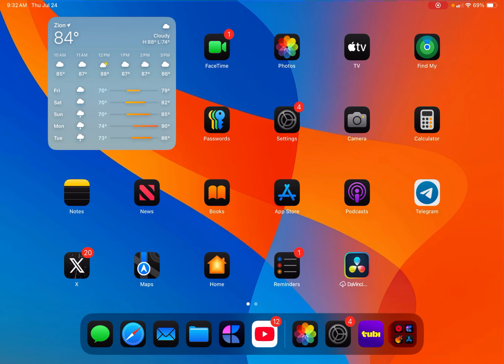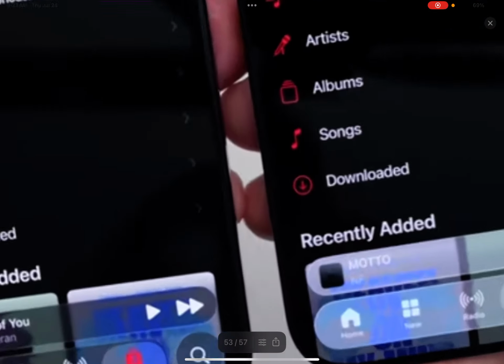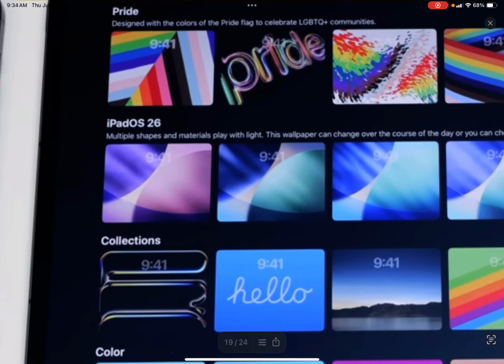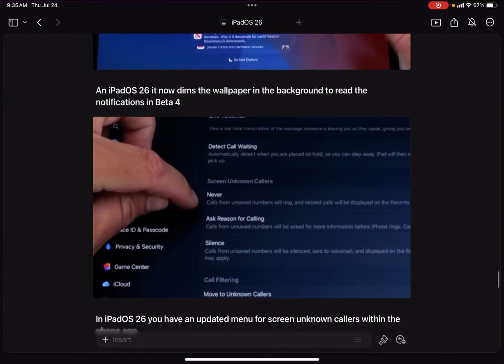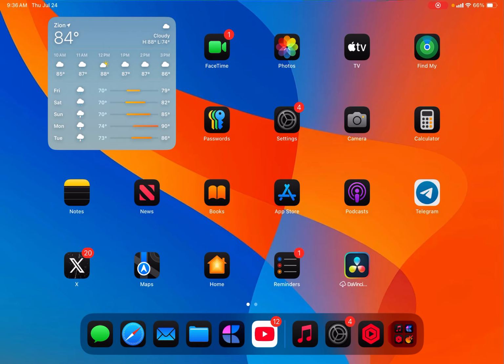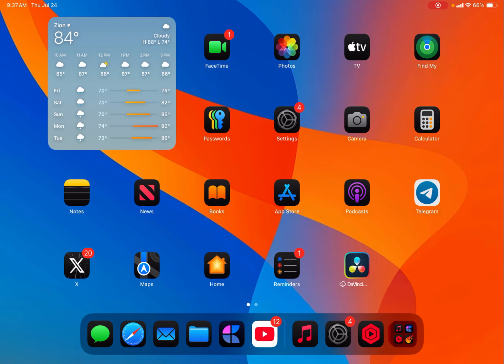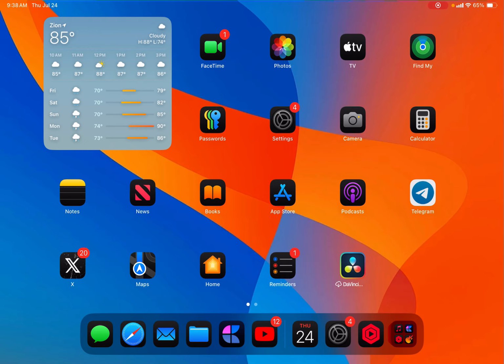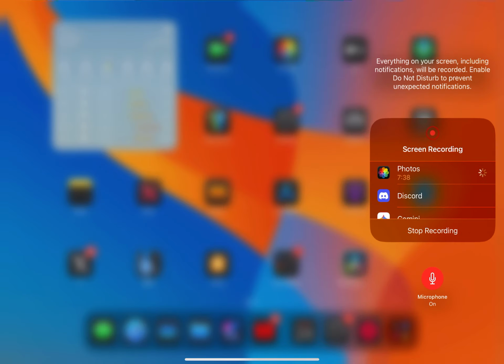iPadOS 26 beta 4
In this video I talk about what’s new in iPadOS 26 beta ￼4 Venom wallpapers